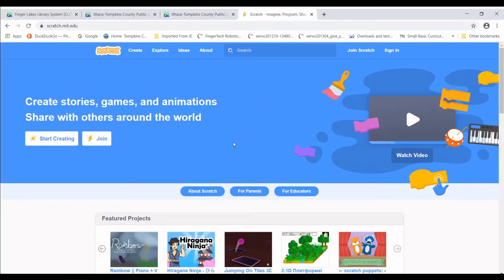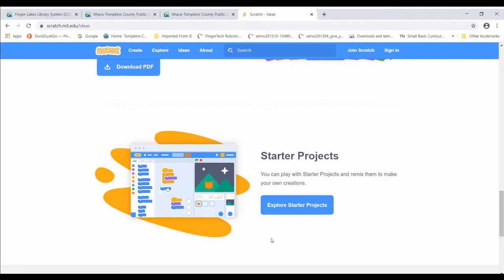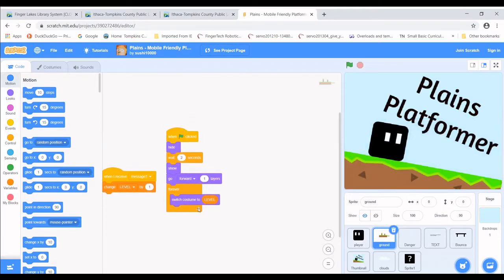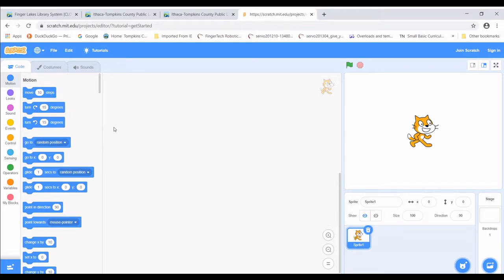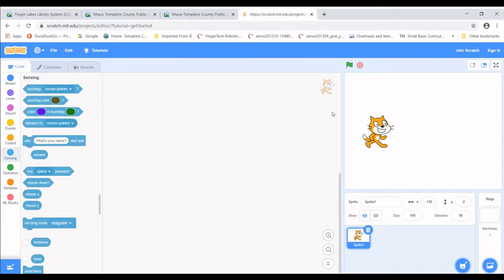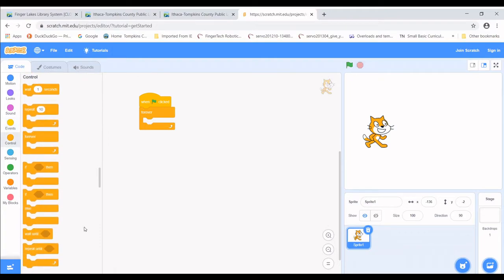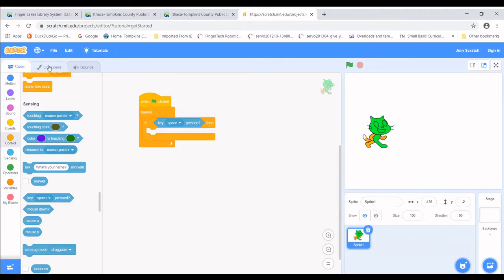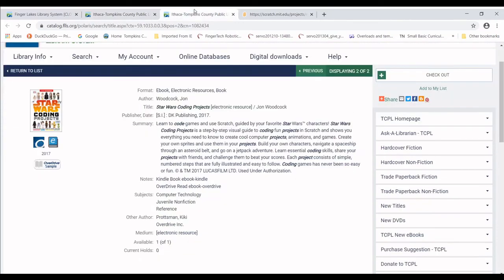TCPL Intro to Scratch with Joah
Join Joah as he leads you on a tour of Scratch - a free programming language and online community where you can create your own interactive stories, games, and animations.